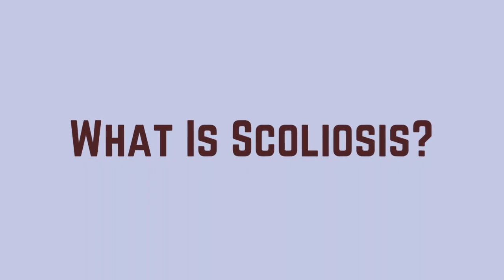Why Should I Do Scoliosis Stretches?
I have scoliosis. Should I do stretches? Watch this video to find out more. We provide content on health and wellness, physical therapy, pilates, and Gyrotonic exercises. So why should you do stretches for scoliosis? By the end of this video, you will find out the reasons why it's important to do stretches to help with your scoliosis. My name is Dr. Danny Masters and I'm a Physical Therapist. I can't wait to help you learn why it's important to do stretches with scoliosis.

So first off, what is scoliosis? So scoliosis is a curvature in your spine that happens in the lower back, the upper back or it can occur in both. So what it means is that there's a curve in the frontal plane. So what that means is when you look at someone's back when they're either bending over or you can look at an x-ray, you'll see a curve in either the two locations that I talked about... so the low back, the middle of the back or it could be in both. Now along with having a curvature in the spine, there's also a rotational component. So that means that it's turned to one side or the other along with the curve. Why is this important? So it's important because with these changes you're not having the proper alignment not only in your back but also in your pelvis so and that can lead to changes in muscle length and can lead to pain. On the side where the curve happens, so on this side or what we call the convex side, so the muscles on that side of the spine become overly lengthened which can lead to decreased strength, and then you can also get your pelvis raised on that side and you can also have your ribs jutted outward like this. Now on the other side of the curve, so on the inside of the curve or what we call the concave side, the muscles can become shortened which can also lead to decreased strength but you can also have a lowering of the hip and the pelvis and then your ribs are rotated inward. So these are all important because when all of these muscles when all of these changes happen, like they shorten or lengthen muscles, the changing in strength, the changing in the position of your pelvis and your hips, your spine and your ribs... this can lead to a lot of problems including breathing issues, pain, difficulties with walking because your body has to compensate for these things which can lead to overuse. Why is it important to do stretching with these? So on that concave side that we talked about where the muscles are shortened, it's important to do those stretches. So one to help get the muscles in the proper position but from doing those stretches then you can help realign everything. So that'll help realign your pelvis, it'll help with getting the proper length in both sides of the muscles, getting the rib cage more in the proper position so that you can assist with breathing, with getting your muscles in a better position to be strengthened and helping to decrease your pain. Now, after doing all of these stretches... so like I said it can help with pain, it can help with your breathing, and it can help with getting your body in a proper position so that when you're doing everyday activities like walking or things that you need to do like putting away groceries and lifting and all of that kind of stuff your muscles and your body are in a proper alignment so that you can do it without causing yourself pain.

So you can click on our website to check out other scoliosis blogs
by our other physical therapists and by our trainers. I hope this helped you a whole lot. Now, do you live in the Austin area? Let's get you in for an evaluation, okay! You can go ahead and call

“We Help People In Austin Stay Active, Fit, And Moving Away From Pain Pills And Surgery To A Healthier Lifestyle.”